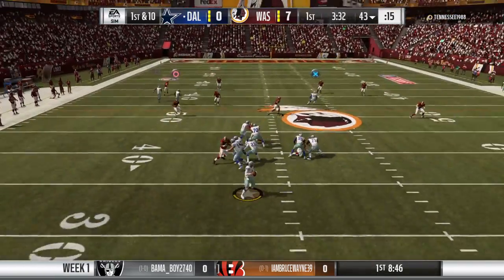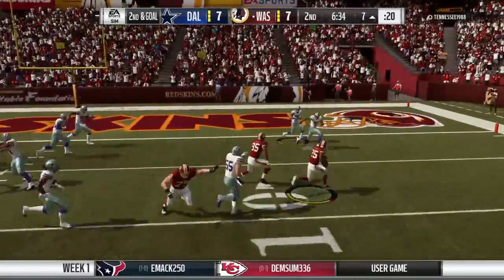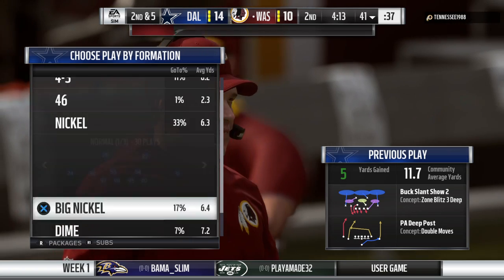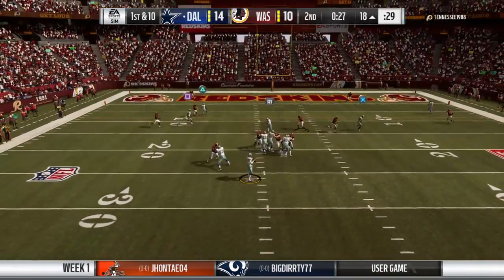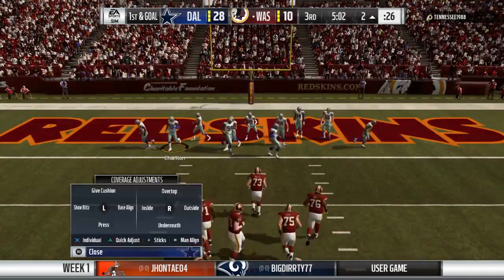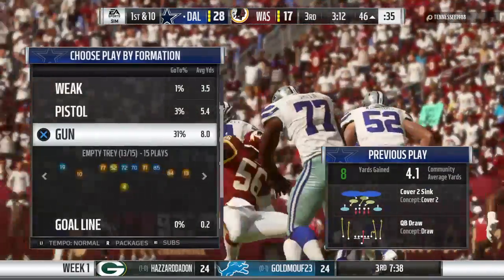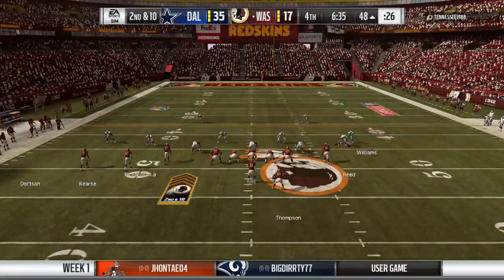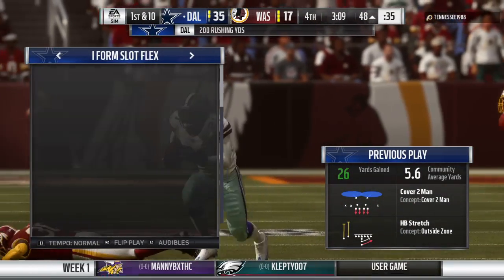NJs_PrObLeM's Live PS4 Broadcast